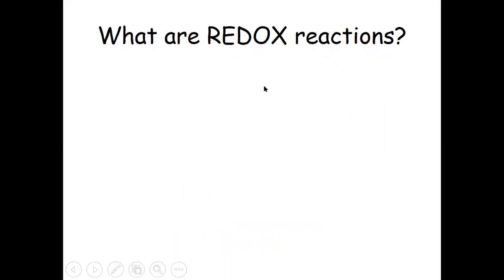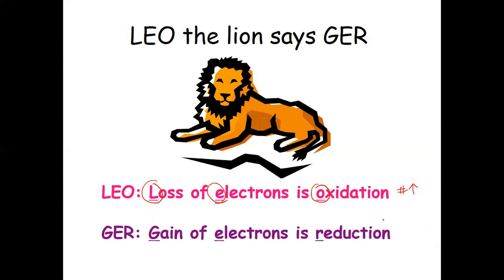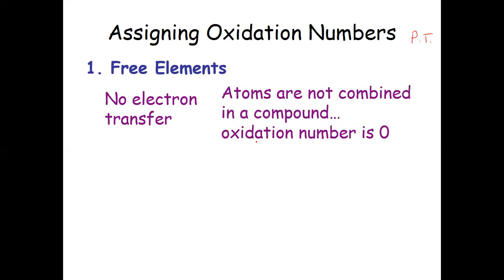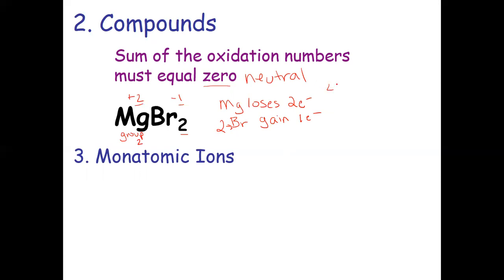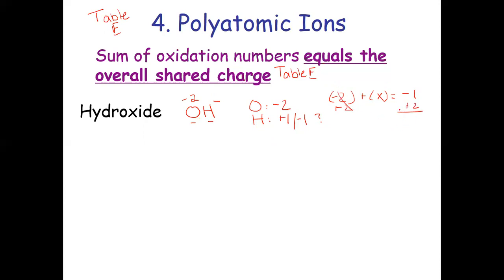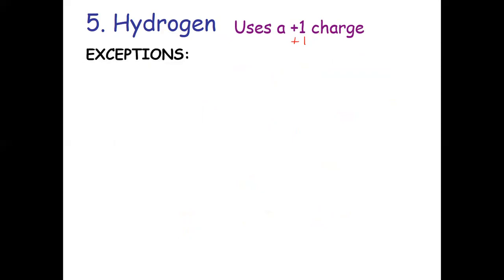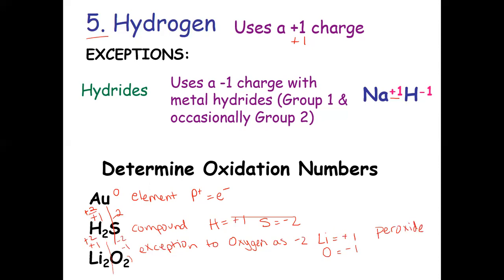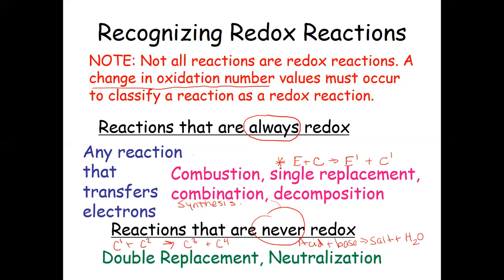REDOX Notes oxidation s pp94 97